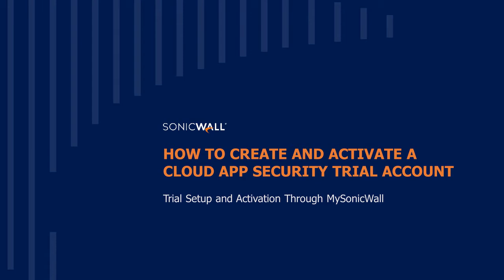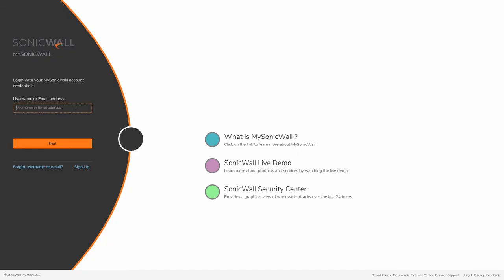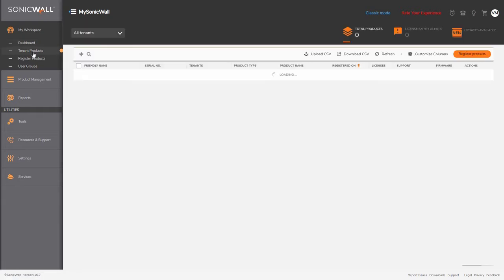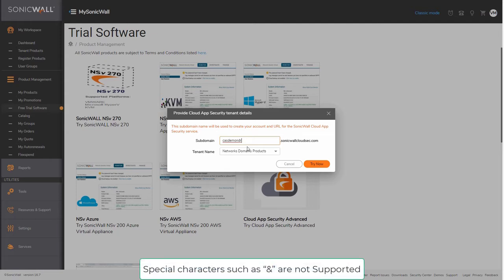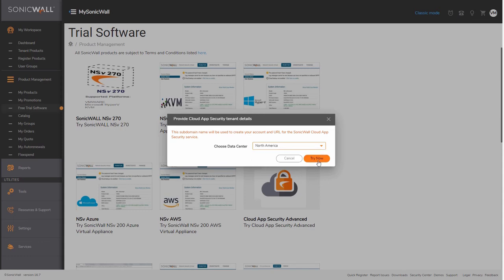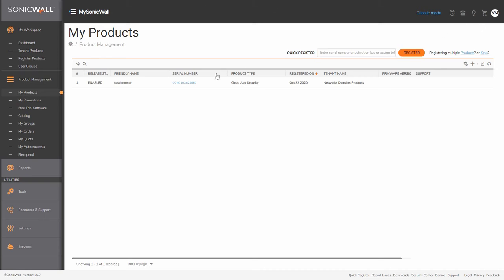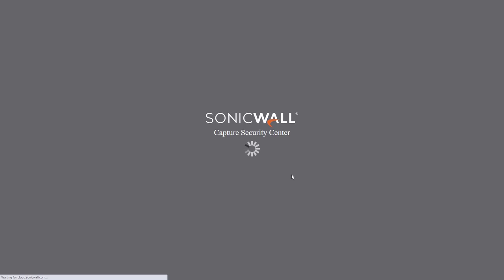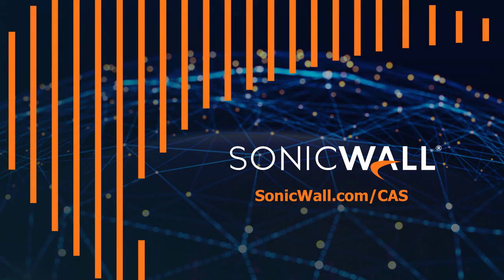How to Use MySonicWall to Register a Cloud App Security Tenant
Learn how to register a SonicWall Cloud App Security tenant through the MySonicWall portal.

For a detailed demo of how to onboard G Suite or O365 apps into Cloud App Security, watch these videos: